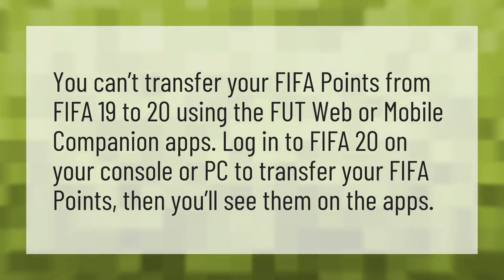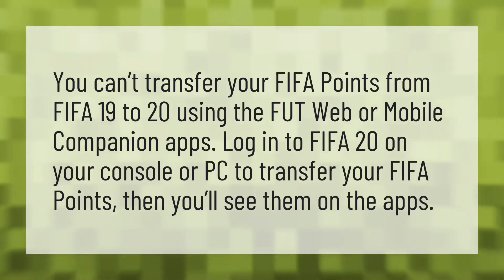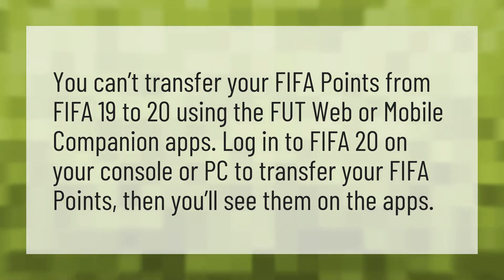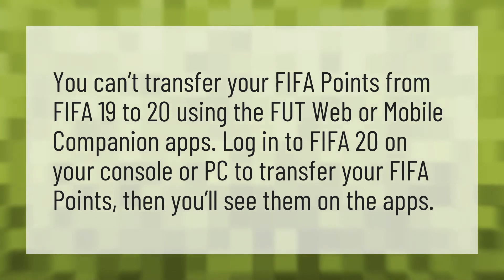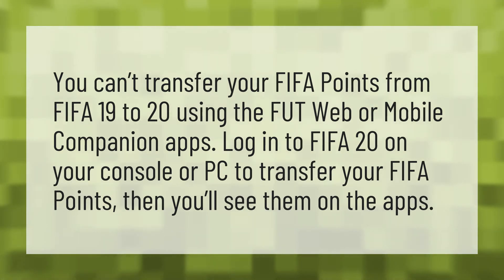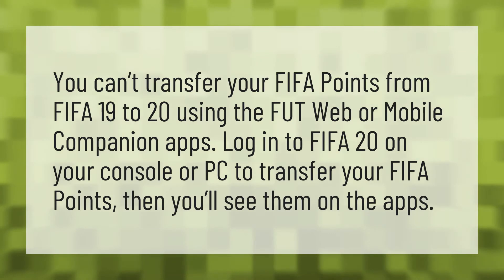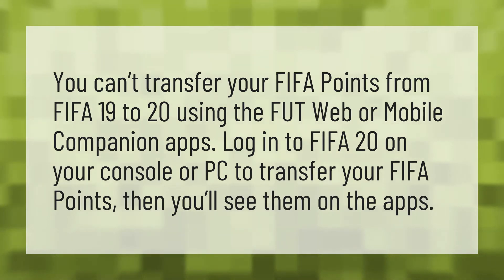How do I transfer coins from FIFA 19 to FIFA 20?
Fifa 20 • How do I transfer coins from FIFA 19 to FIFA 20?